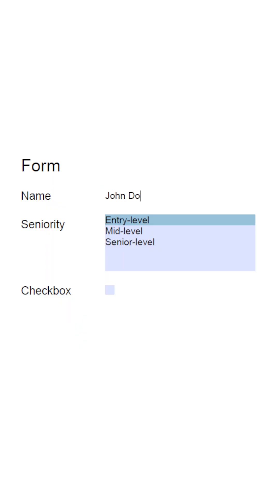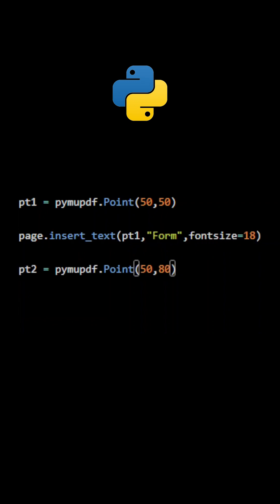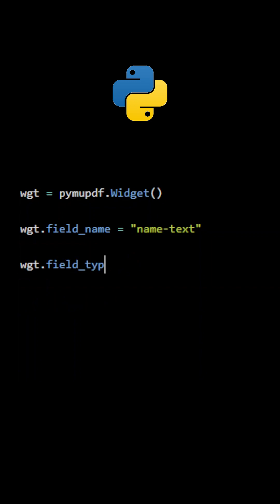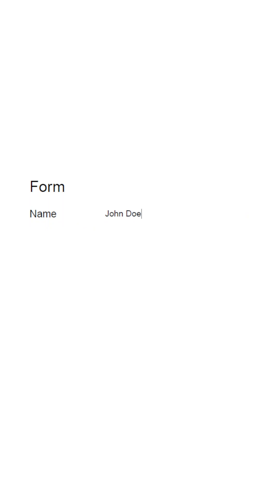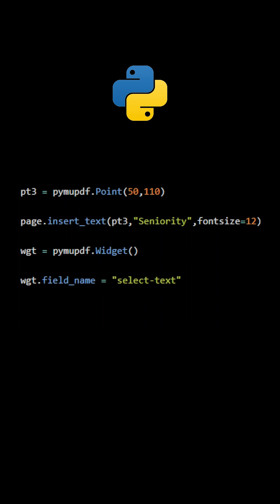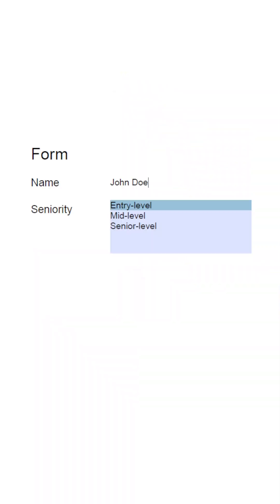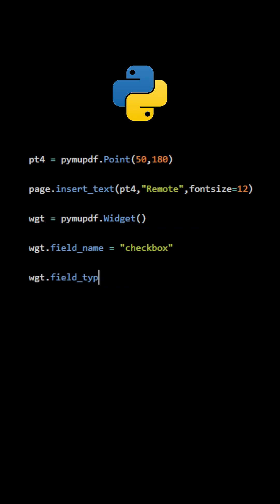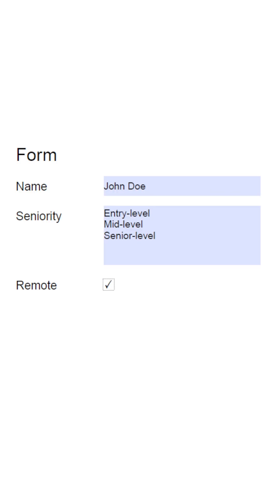How to Create Fillable PDF Forms with Python and PyMuPDF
Learn how to create interactive fillable PDF forms using PyMuPDF in Python! This step-by-step tutorial covers everything from adding text fields to creating checkboxes and list boxes, making it easy to build customizable PDF forms.